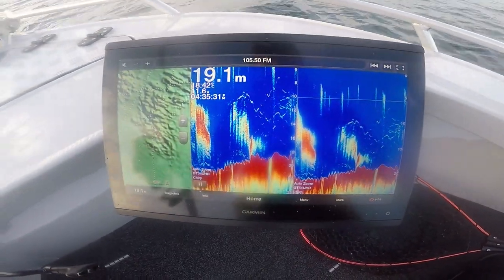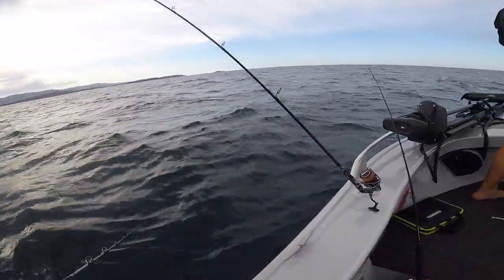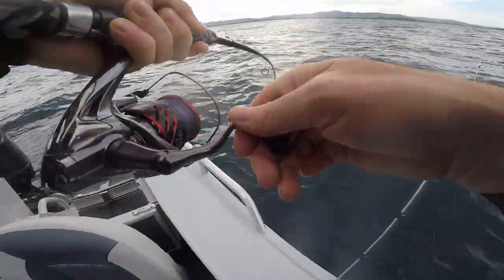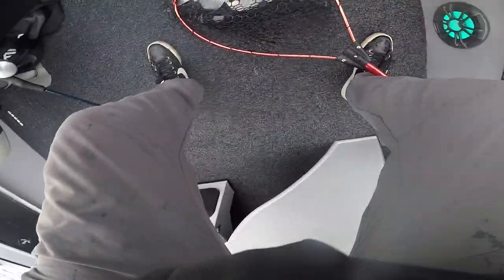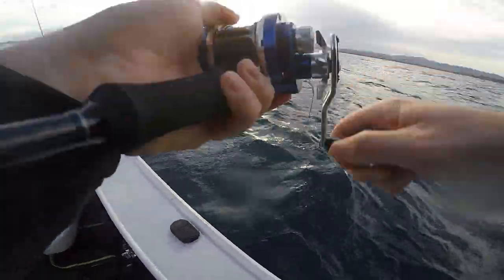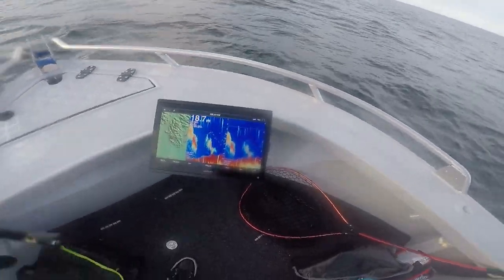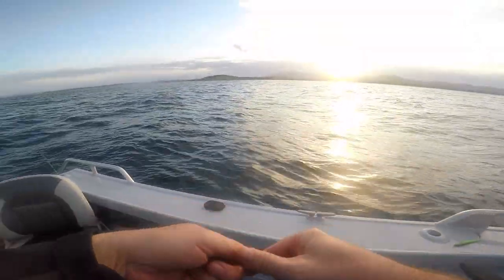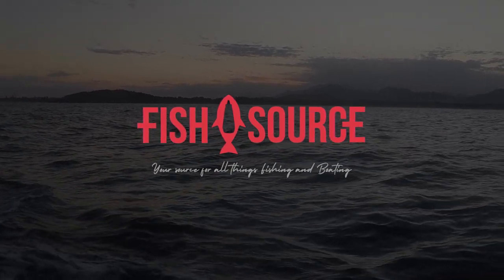A Day to Remember - Coffs Coast Snapper Fishing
Dayne and Craig head out for a windy afternoon fish in Coffs Harbour. They find a super hot bite before sundown. They catch Snapper, Pearl Perch and a surprise Mauri Cod on metal slow pitch fall jigs and Berkley Gulp soft plastics. You don't get a lot of days like this... it was 'A Day to Remember'

Make sure to SUBSCRIBE for future Fishing and Boating videos, hit the LIKE button if you enjoyed the video, let us know what you think in the COMMENTS section and lastly follow us on social media to stay up to date.

Chapters:
0:00 - Intro
0:45 - Snapper Nursery
5:20 - Pearl Perch 1
7:00 - Mauri Cod
11:00 - Pearl Perch 2
13:57 - Snapper Madness
18:12 - Drop it!
20:17 - Outro

The following music was used in this video:
California by Soyb & Amine Maxwell

You & I by Soyb & Amine Maxwell

Rabbit Theft - Breath [FTUM Release] · Gaming / Future Bass Background Music